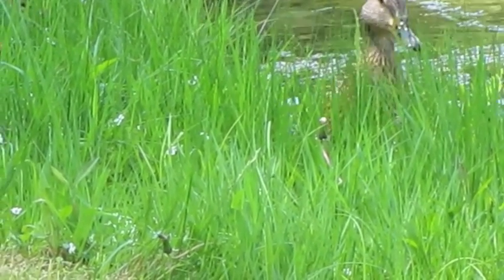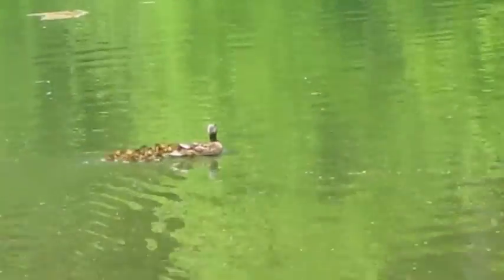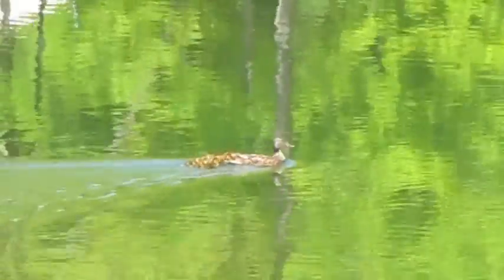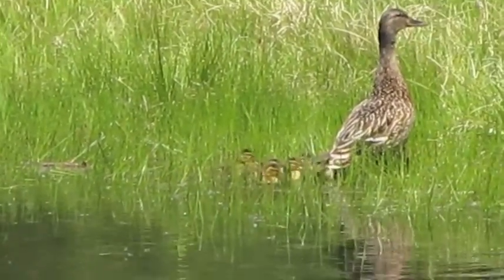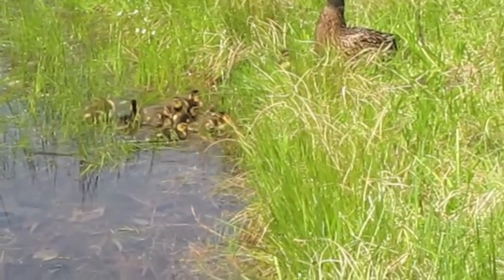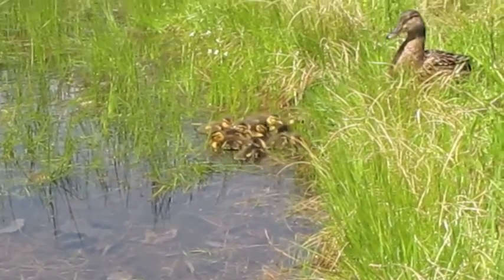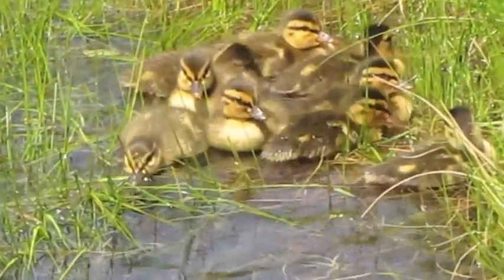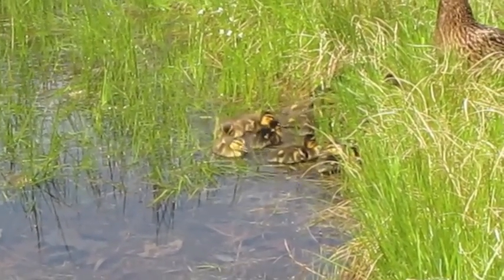Baby Ducklings - First Appearance May 18, 2013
Baby Ducklings - First Appearance